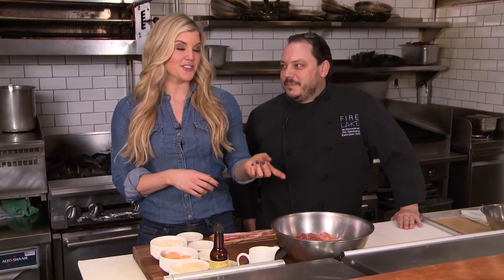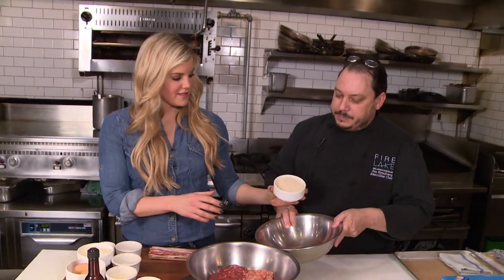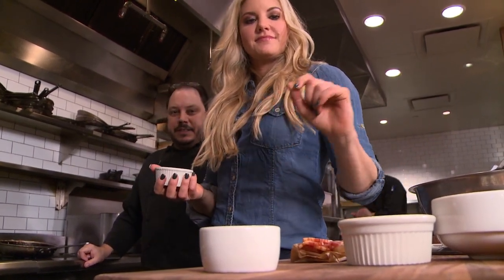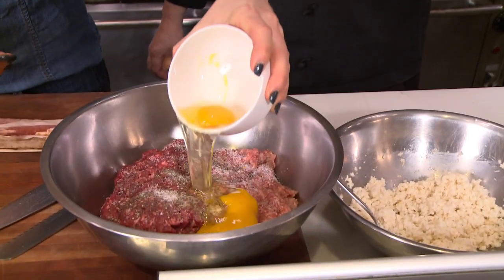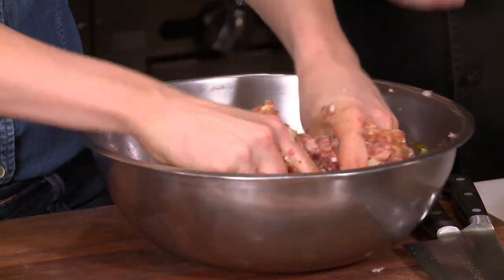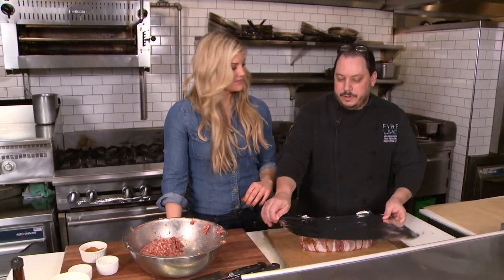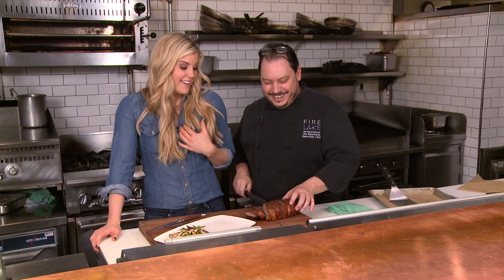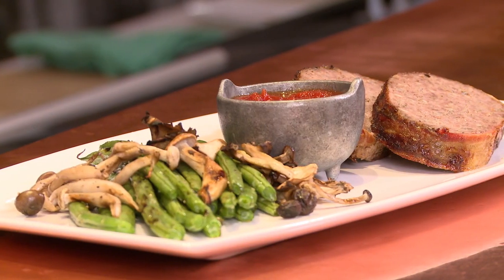Venison Meatloaf | Wild in the Kitchen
Listen to “Minnesota Bound Podcast: The Stories Behind The Stories”

Watch Minnesota Bound Sunday nights at 10:35 PM and Saturday nights at 6:30 PM on KARE 11.

INGREDIENTS:
2 lbs. Ground Venison
1 lb. Pork Sausage
1 C. Panko (Japanese bread crumb)
1/3 C. milk
1 Cup yellow onion, small dice
1 Tbsp. garlic, minced
1 Tbsp. clarified butter
2 Large eggs
2 Tsp. Worcestershire sauce
2 Tsp. Italian herb seasoning
1 Tsp. celery seed
1 Tsp. salt
½ Tsp. black pepper
1 Tsp. dry rub seasoning
12 strips bacon (1#)

PREPARATION:
1) Combine ground venison and pork sausage in a medium size mixing bowl

2) In a separate mixing bowl, combine milk and bread crumb

3) Preheat a sauté pan to medium, add clarified butter and diced onions. Stir to prevent browning.

4) Once onions become translucent, approx. 2-3 minutes add minced garlic, Italian herbs, and celery seed. Sauté an additional minute and remove from heat.

5) Add to meat, eggs, salt & pepper, Worcestershire, bread crumbs, and onions. Using your hands mix together until all ingredients are incorporated evenly.

6) Divide meat in half to form 2 loaves.

7) Lay out six pieces of bacon on plastic wrap and place the loaf in the middle of the bacon strips. The loaf should be perpendicular to bacon strips.

8) Fold bacon over meatloaf being sure to crossover on each fold to form a tight seal. Once bacon folding is complete transfer to a baking sheet pan lined with parchment seam side down.

9) Sprinkle dry rub seasoning on top of the meatloaf. Bake in a preheated 350-degree oven with tin foil covering the meatloaf for 30 minutes.

10) Remove foil and continue to bake for approx. 15 minutes more or until bacon is crisp and golden brown. Should have internal temp. of 160 degrees. Let rest before slicing

Recipe yields 2 each, 1 ½ # meatloaves. Each meatloaf serves approx. 4 people. Serve with your favorite sides. Ketchup optional.